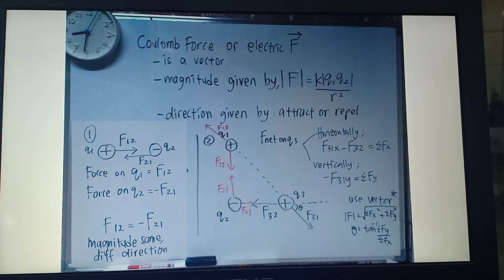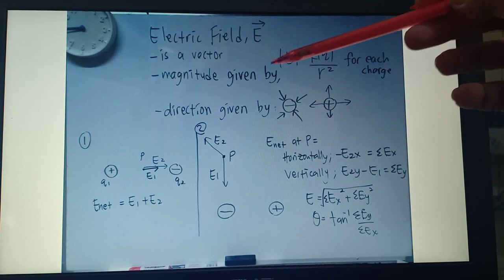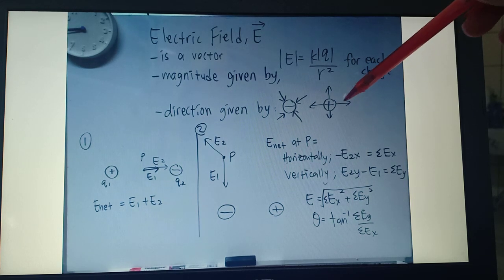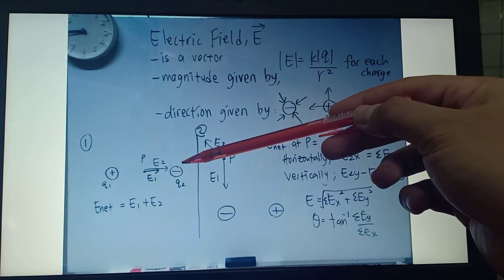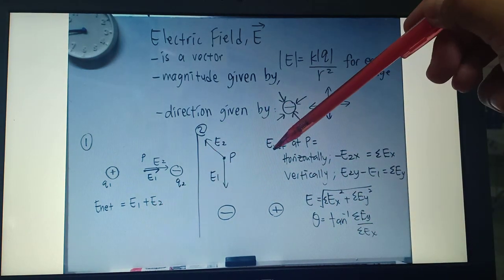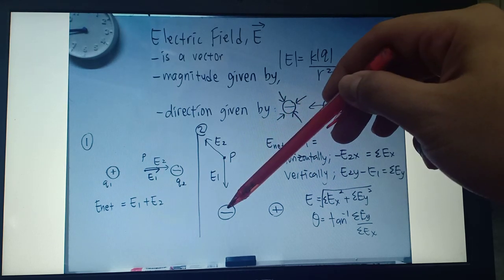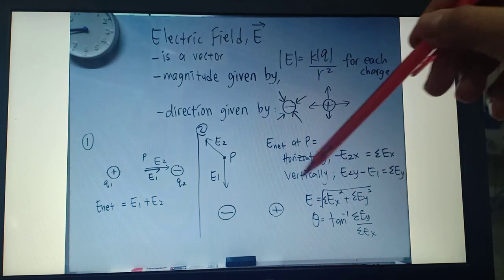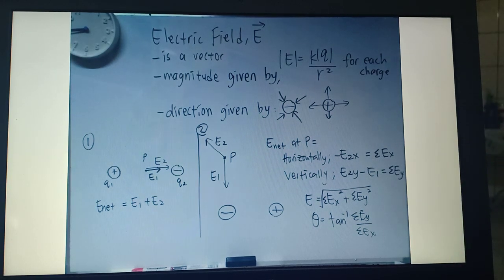Electric field self explanation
This is how i understand electric field for point charges. Hope this is helpful.